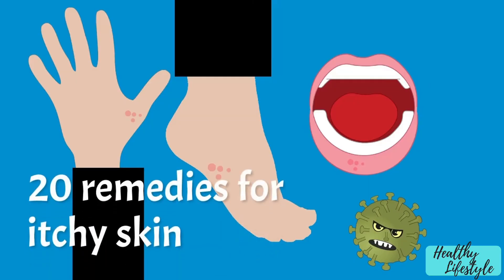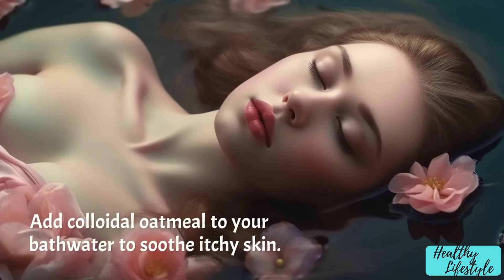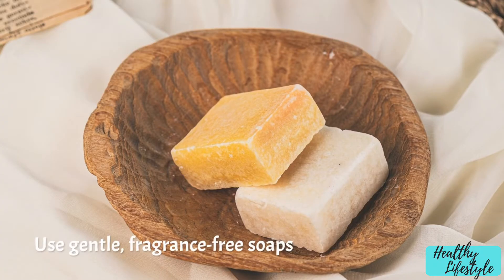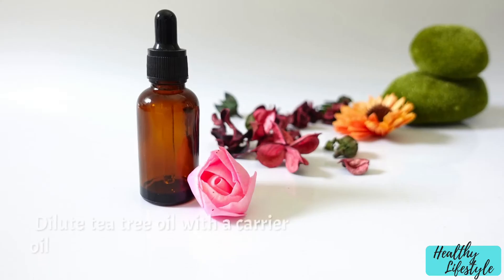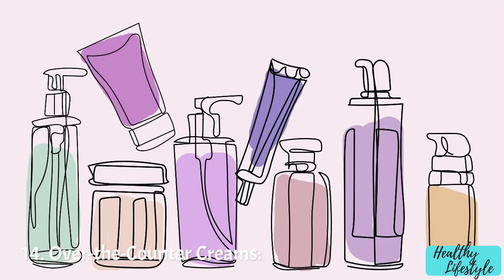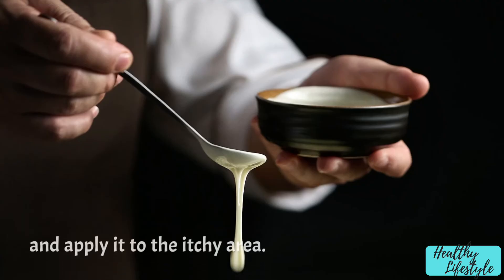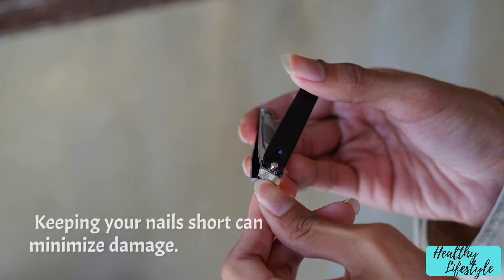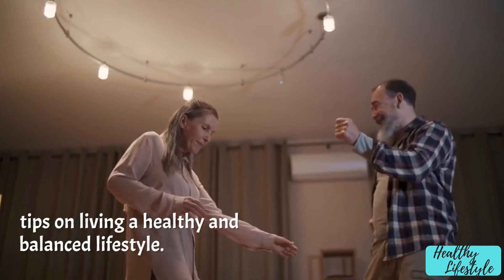20 remedies for itchy skin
20 remedies for itchy skin

Itchy skin can be caused by a variety of factors, including dryness, allergies, insect bites, or skin conditions like eczema or psoriasis. Here are 20 remedies you can try to relieve itchy skin:
*   Moisturize: Apply a hypoallergenic, fragrance-free moisturizer regularly to keep your skin hydrated.
*   Oatmeal Bath: Add colloidal oatmeal to your bathwater to soothe itchy skin. You can also use oatmeal-based creams.
*   Cold Compress: Apply a cold, damp cloth or an ice pack to the itchy area for quick relief.
*   Hydration: Drink plenty of water to keep your skin hydrated from the inside out.
*   Avoid Hot Water: Use lukewarm water for baths and showers, as hot water can exacerbate itching.
*   Avoid Harsh Soaps: Use gentle, fragrance-free soaps and avoid products with harsh chemicals or fragrances.
*   Apple Cider Vinegar: Dilute apple cider vinegar with water and apply it to the itchy area to relieve irritation.
*   Aloe Vera: Apply pure aloe vera gel to the itchy skin to reduce inflammation and soothe the itch.
*   Coconut Oil: The moisturizing properties of coconut oil can help relieve dry, itchy skin.
*   Tea Tree Oil: Dilute tea tree oil with a carrier oil and apply it to the itchy area for its anti-inflammatory and antimicrobial properties.
*   Honey: Apply raw honey to the itchy area and leave it on for a few minutes before rinsing off.
*   Witch Hazel: Use witch hazel to reduce itching and inflammation.
*   Calamine Lotion: Apply calamine lotion to soothe itchiness, especially for insect bites.
*   Over-the-Counter Creams: Consider using over-the-counter hydrocortisone cream for temporary relief from itching.
*   Antihistamines: Over-the-counter antihistamines like diphenhydramine (Benadryl) can help reduce itching due to allergies.
*   Mint Leaves: Crush mint leaves and apply them to the itchy area for a cooling effect.
*   Baking Soda: Add baking soda to your bathwater or create a paste with water and apply it to the itchy area.
*   Chamomile: Use chamomile tea bags in a warm bath or make a chamomile tea compress for soothing relief.
*   Essential Fatty Acids: Consume foods rich in omega-3 fatty acids, like flaxseeds and fatty fish, to improve skin hydration.
*   Keep Nails Short: If you scratch your itchy skin, it can worsen the condition. Keeping your nails short can minimize damage.
If your itching persists or is accompanied by other symptoms like redness, swelling, or discharge, it's important to consult a healthcare professional, as it could be a sign of an underlying skin condition or allergy that requires specific treatment.